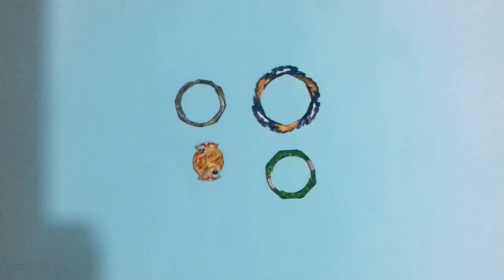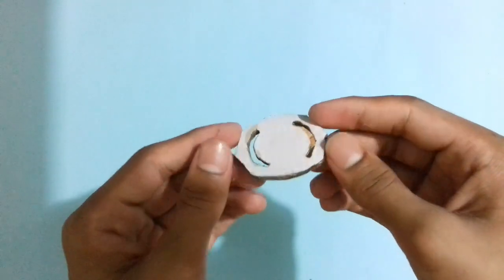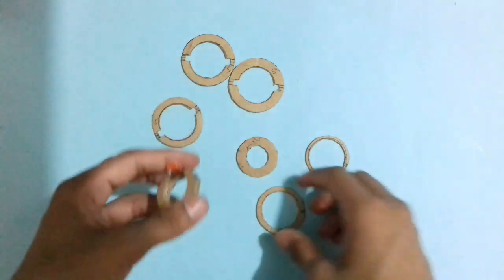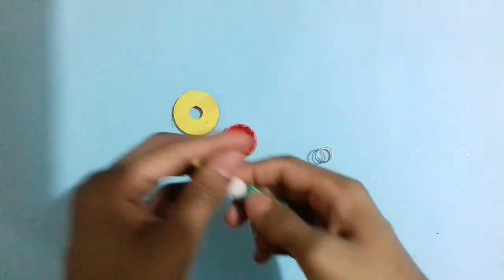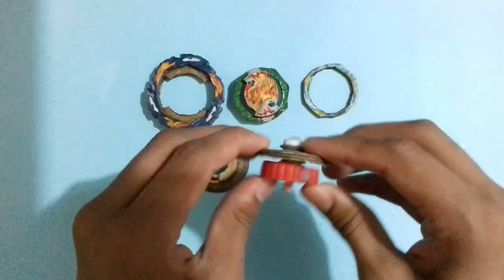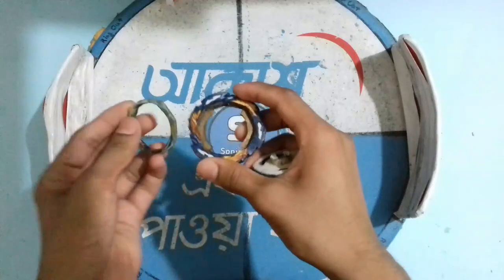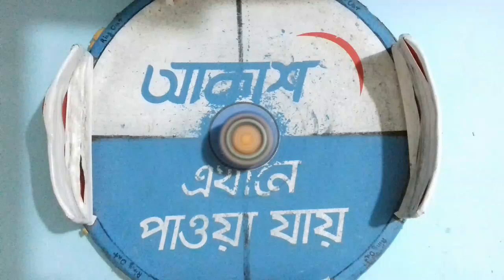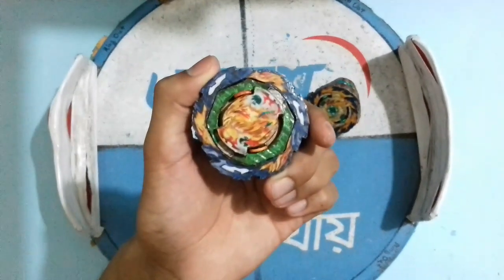How to make Vanish Fafnir Beyblade | With Cardboards